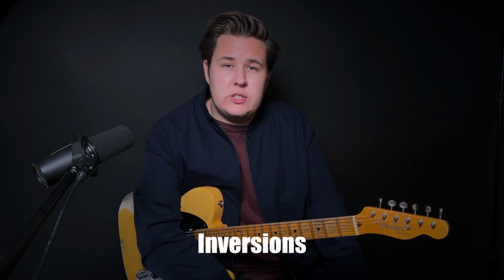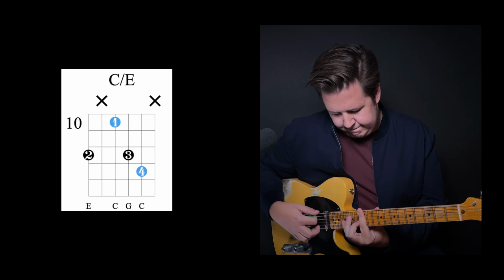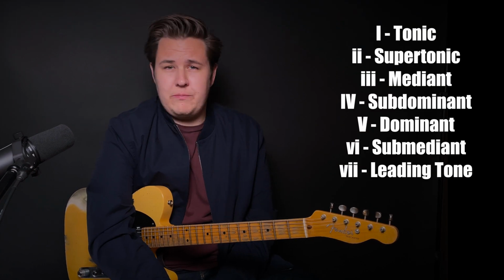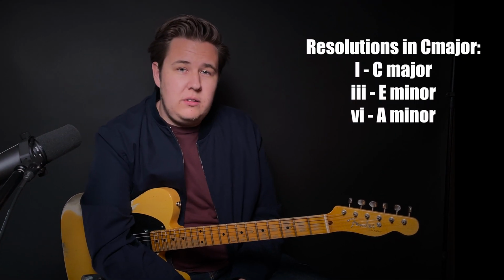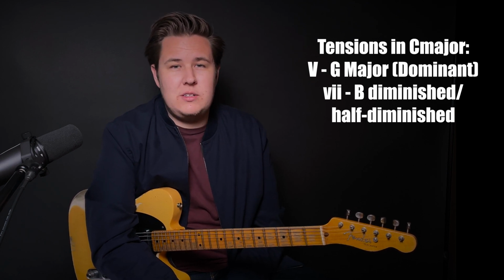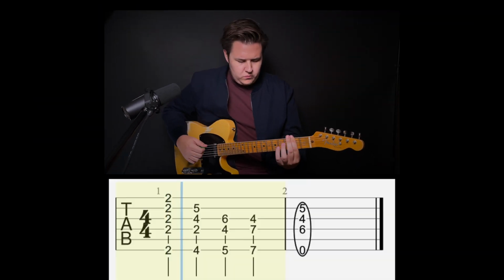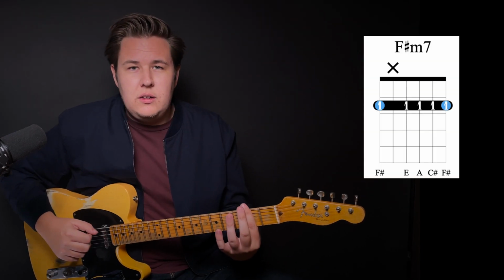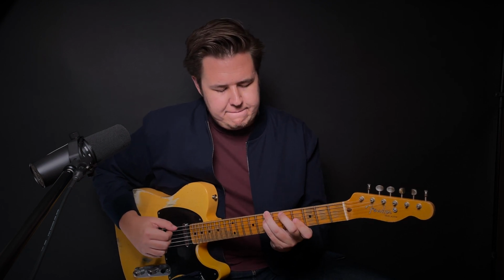3 Neo-Soul Chord Licks | How to play Neo-Soul and R&B-Style Chord Runs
Ok, so this is a BIG TOPIC somewhat carrying over from my "Cool 'not jazz' Chords" video. Knowing the neck can be really freeing when you're building up parts, or improvising solos, or whatever.

Kemper Packs Now Available!

Gear used in this video:
Fender Custom Shop '52 Telecaster Heavy Relic
Kemper Profiler Stage (Tone Junkie Two Stone Bloom)

***I’m always browsing through reverb.com for a killer deal. Whether its guitar strings or a projector amp, I can usually find something on Reverb.

Timestamps:
0:00 Intro
0:18 Genres and Famous Guitar Players
1:42 Basics of the Technique/Useful Chords
4:35 Chord Function and Theory
7:34 Licks!